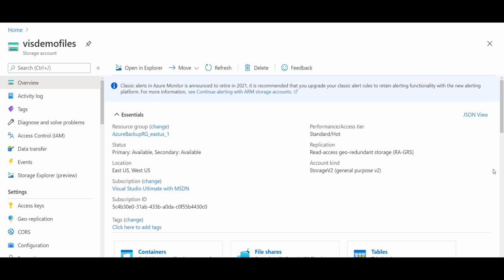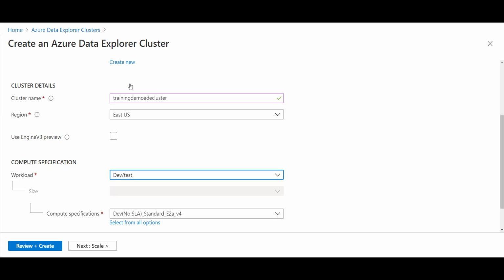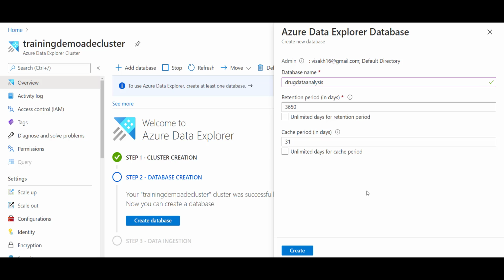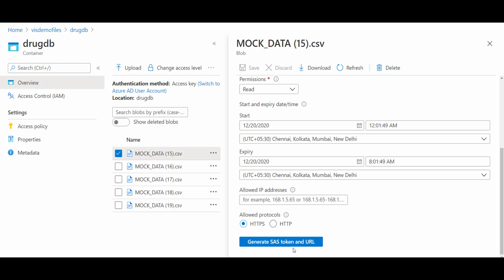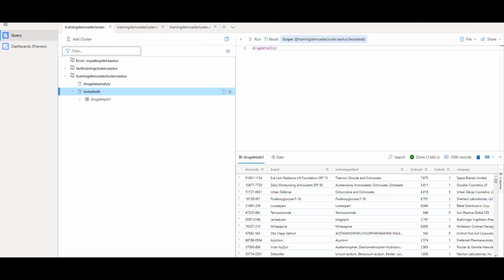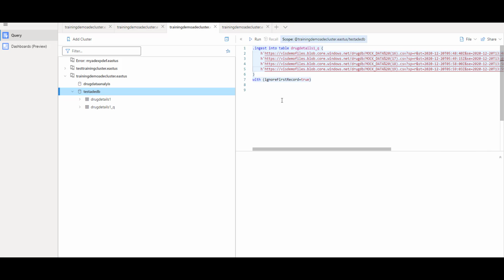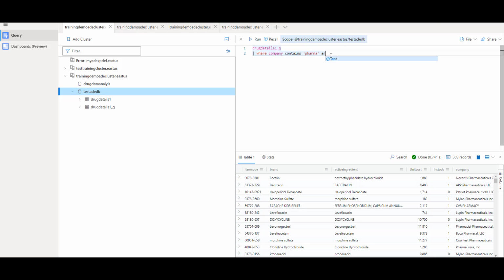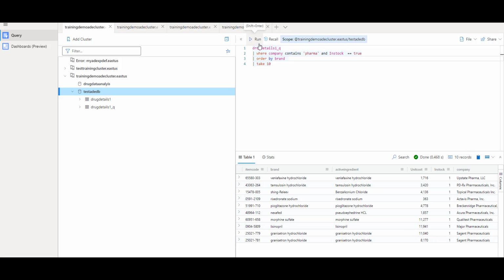Azure Data Explorer Quick Tip: ​Introduction to Azure Data Explorer Clusters & Kusto QL